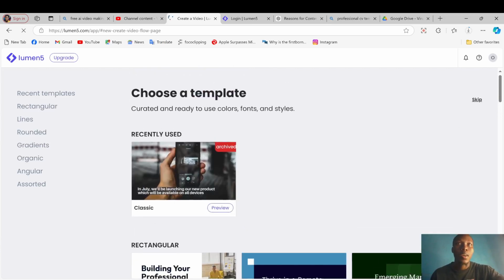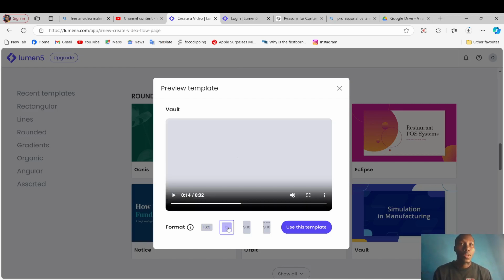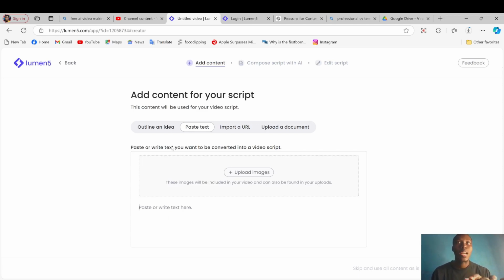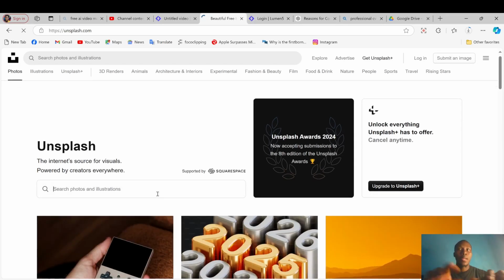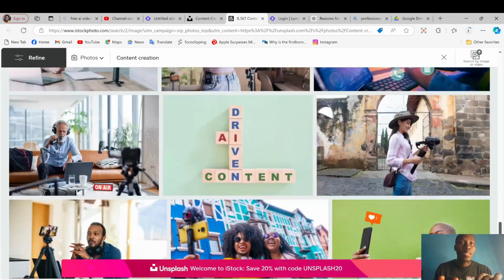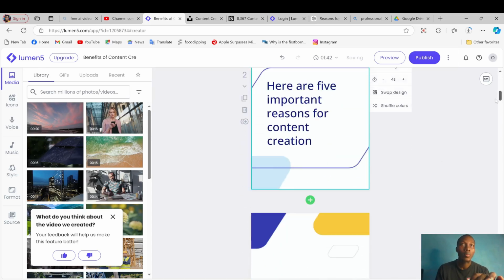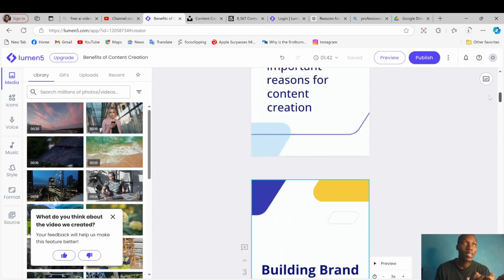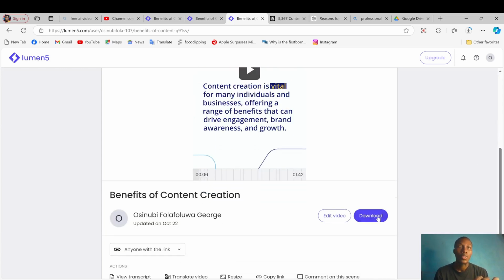Grow your brand creating videos with LUMEN5 AI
I've been using lumen5 for over three years now creating videos for individual clients and businesses. I've also trained a lot of persons on how to create videos with their smartphones on the site. Lumen5 is your go-to AI video tool for content creation. Lumen5 AI can turn any content - ideas, blogs, existing videos - into captivating videos that engage and convert.